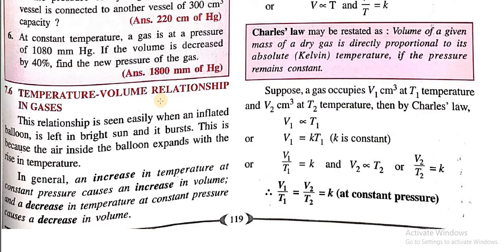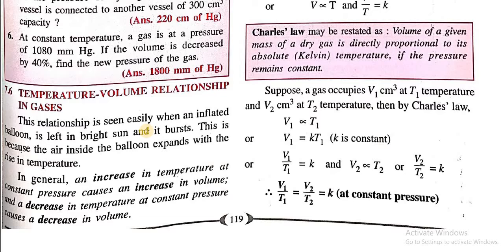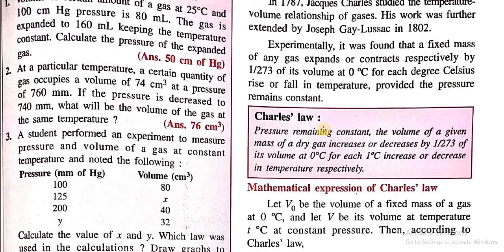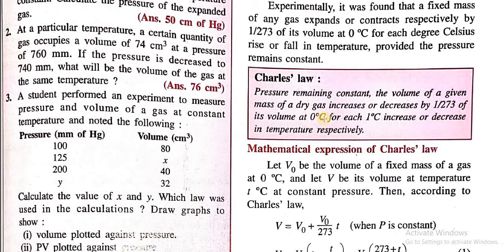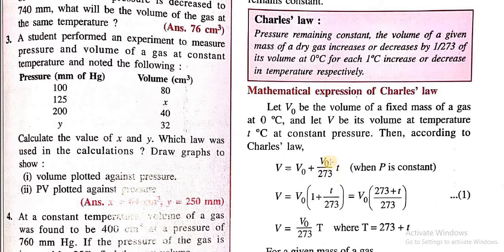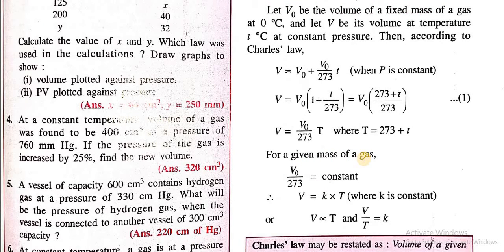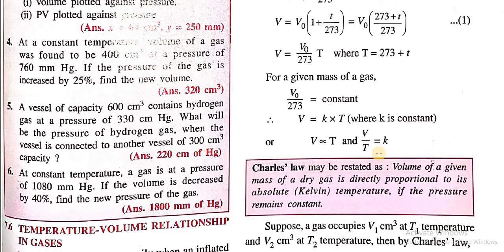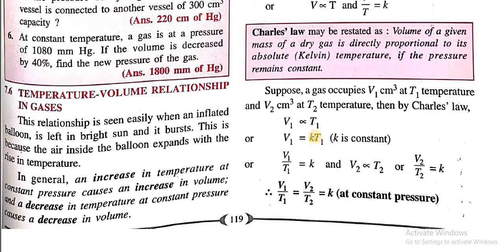Charle' s Law